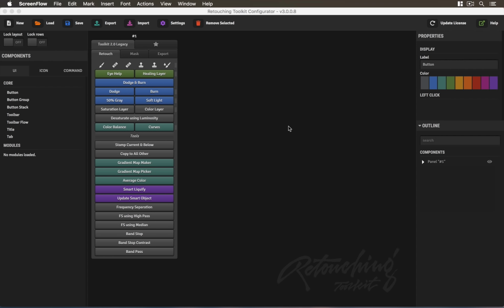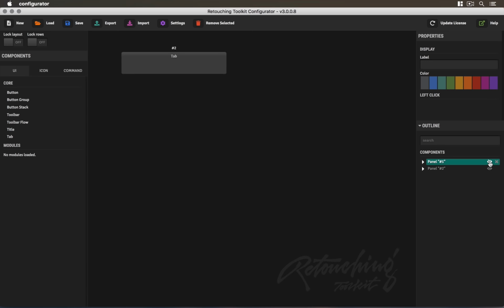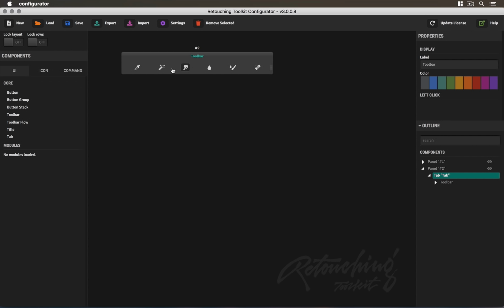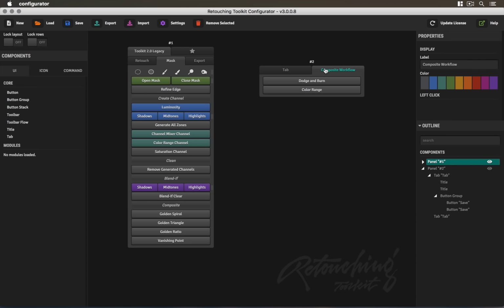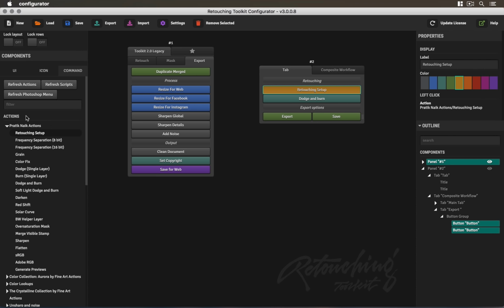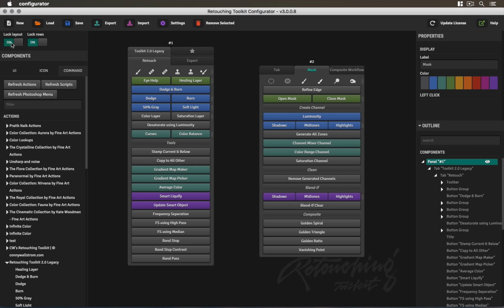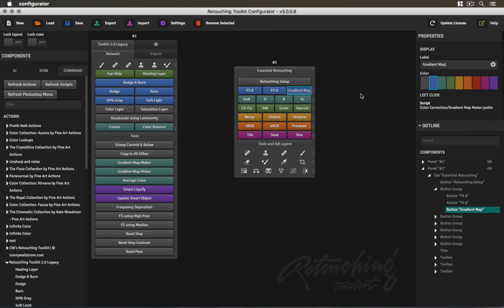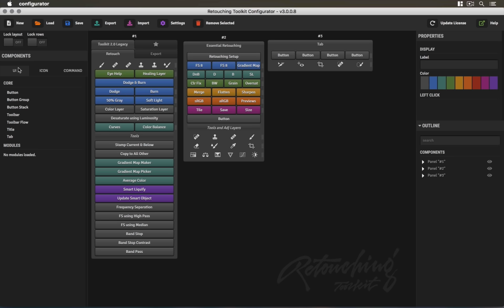In Depth Look At The NEW Retouching Toolkit 3.0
What if you could completely customize the functionality of Photoshop so you can have only the tools that you need in one area?

Retouching Toolkit 3.0 is going to be something everyone has to have as part of their workflow. It’s a software that allows you to make your own modular panels in Photoshop! It allows you to modify and combine your favorite actions, scripts, PS tools, shortcuts, and menu options in any way that is pleasing to you. It’s future proof as it will begin to include future modules, updates, and the ability to save and share setups from other users. So now you can combine different tools for different jobs in the most concise way possible.

In this video, I’ll show you how to get started and what you need to know, while also showing you how to use it in Photoshop and get you up to speed!

PRICE:
It’s going to be at $129 one week after launch and then $179 after!
If you already own the previous 2.0, it’s $99 and $149 respectively.
Or if you bought 2.0 after May 1st, it’s just $59!

TIMESTAMP (Table of Contents)

0:00 -
Introduction and purpose of Retouching Toolkit 3.0
Overview of the Base Module

4:31 -
How to create a new panel and work through each option in the process

14:10 -
Assigning commands to each button

19:00 -
Menu options (saving, loading, etc).

22:30 -
My own toolkit - Retouching Essentials example

24:10 -
Bringing the panels into Photoshop

MUSIC
After_All - Geoggrapher